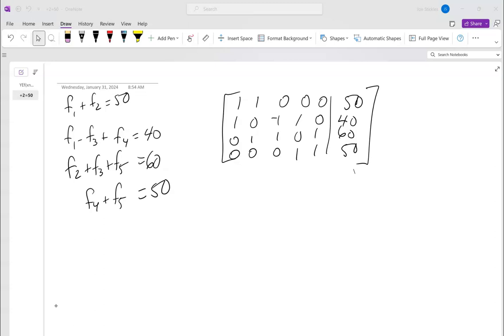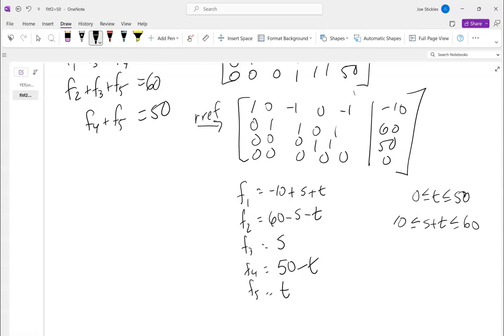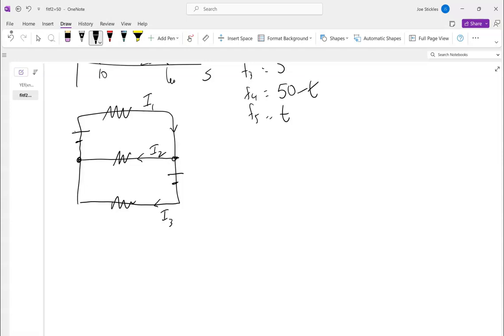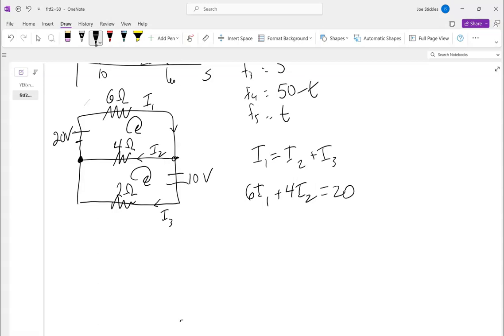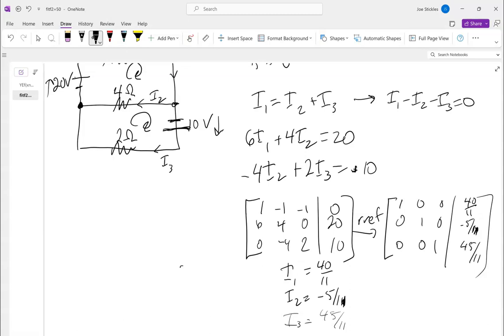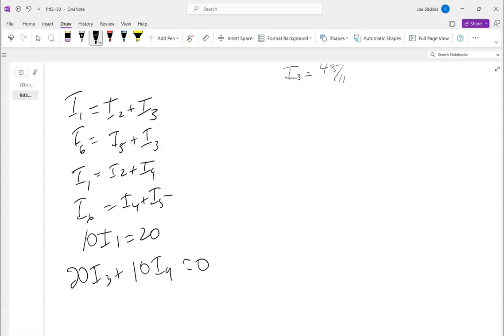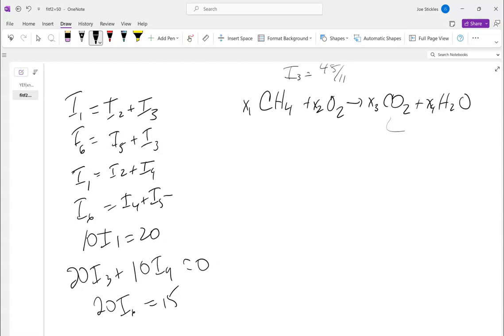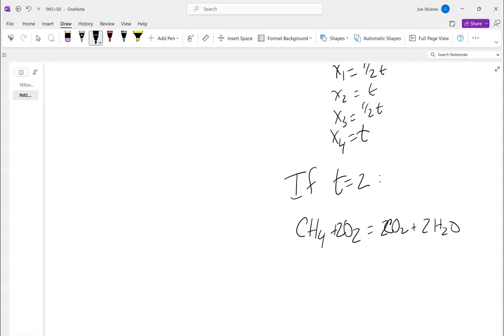Lecture for MA303 on 1-31-24